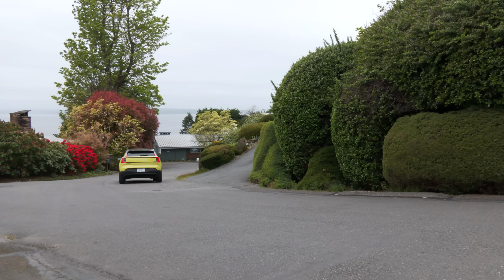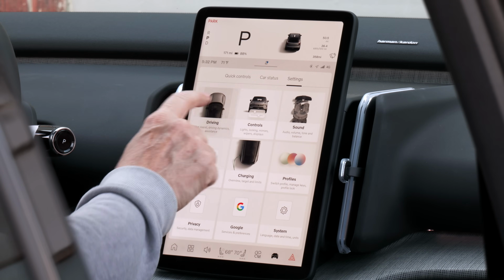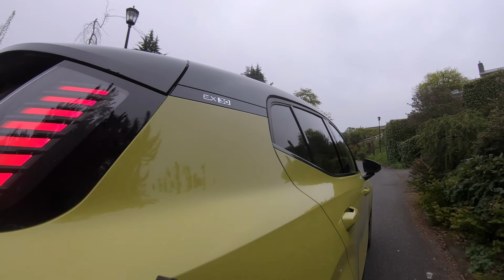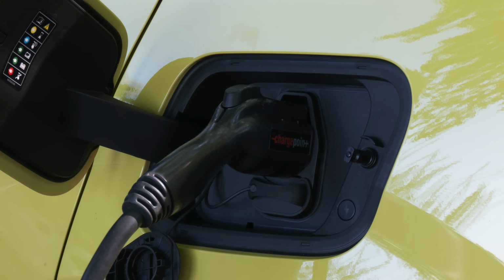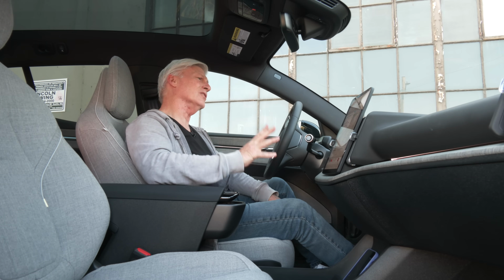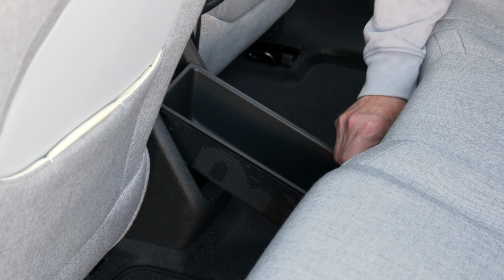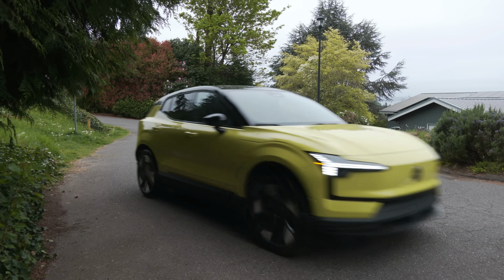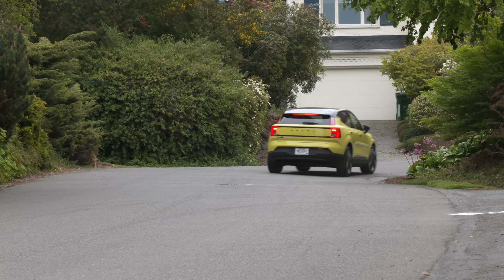The 2025 Volvo EX30 Twin Motor is Fast, Furious and Minimalistic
Looking for a compact machine to rule the city? Volvo’s EX30 is the perfect tool. The brand might be known for safety, but the all-electric EX30 with Twin Motor power is a pocket rocket, the fastest accelerating Volvo ever. Built on Geely’s Sustainable Experience Architecture (or SEA) it’s E.P.A. rated is 253 miles as tested. Tom Voelk checks out a loaded Ultra Twin Motor model and finds a fun runabout that could use a few hard controls. Get used to saying “Hey Google”. A lot.

CORRECTION- I know my math skills are average at best but the EX30 scores a 6 in the TP Trunk Test. Not 5. Math. It's hard. But not that hard.

2025 Volvo EX30 review, 2025 Volvo EX30 Twin Motor review, 2025 Volvo EX30 dual motor review, 2025 Volvo EX30 interior room, 2025 Volvo EX30 cargo room, 2025 Volvo EX30 charge speed, 2025 Volvo EX30 range, 2025 Volvo EX30 acceleration, 2025 Volvo EX30 back seat space, Volvo EV, Geely Sustainable Experience Architecture, Tom Voelk, Tom Volk, car reviews, Driven Car Reviews, Martin Campbell, Volvo EX30 software, electric vehicles, EVs

About Tom: Tom Voelk is an award-winning automotive contributor to The New York Times. His podcast was the first to win an Emmy Award (and he's won for photography, editing, producing and reporting).

00:00 2025 Volvo EX30 Dual Motor Review
00:37 Pricing
1:35 Powertrain
2:57 Driving Dynamics
5:31 Range
6:10 Safety
6:55 Charging
8:28 Interior / Interface
11:15 Backseat
12:28 Design
13:12 Cargo
14:23 Summary